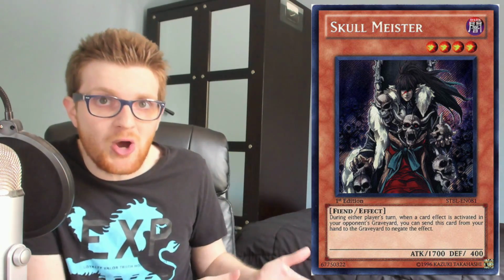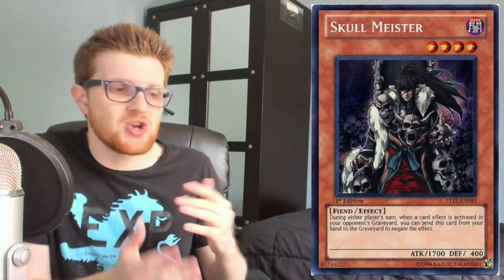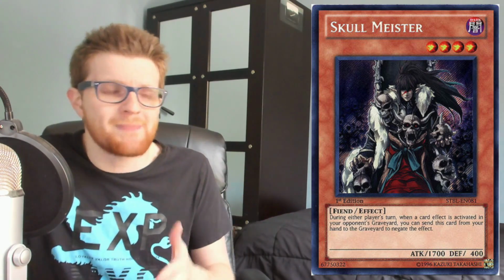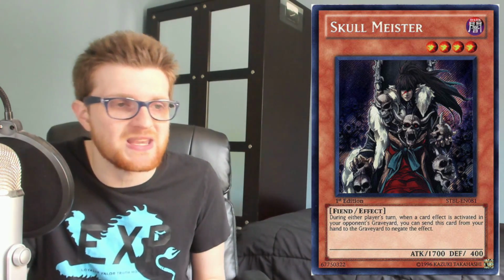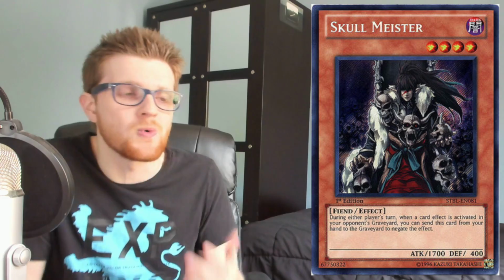Yu-Gi-Oh! How Good is Skull Meister?